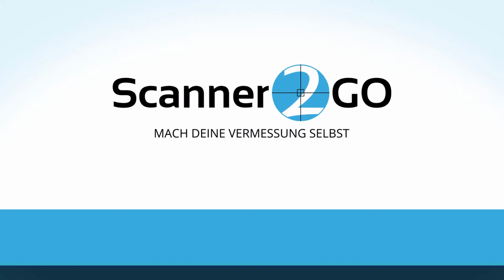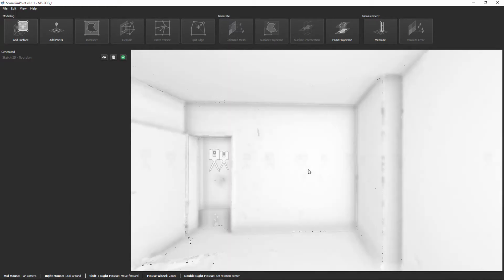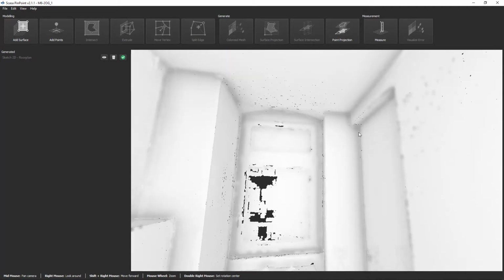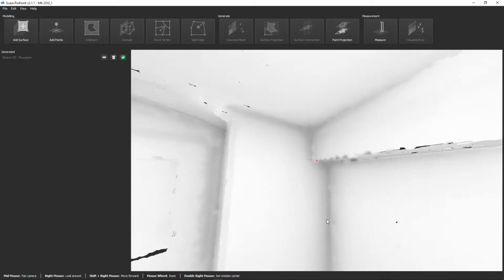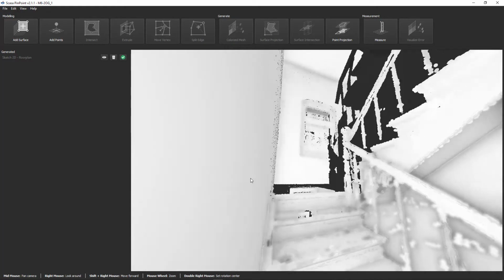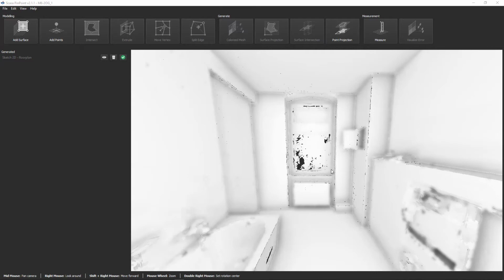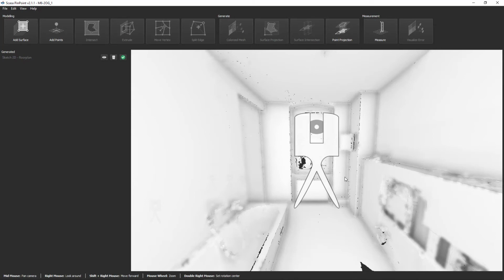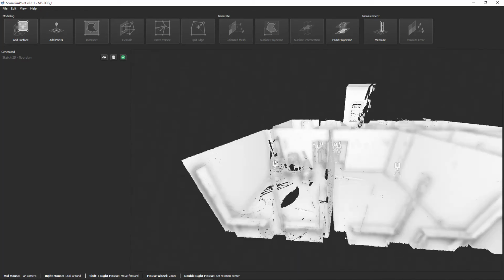PinPoint navigation basics right mouse key - Scanner2GO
In this tutorial we like to explain the navigation basics for PinPoint.